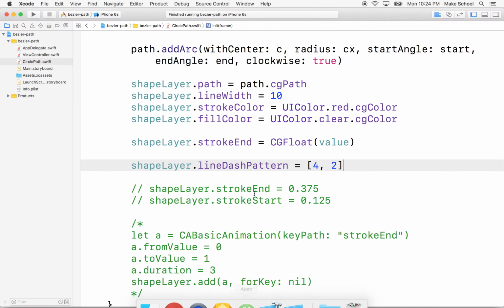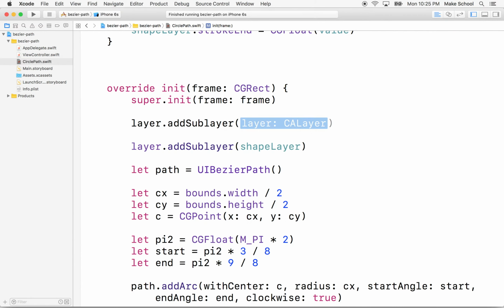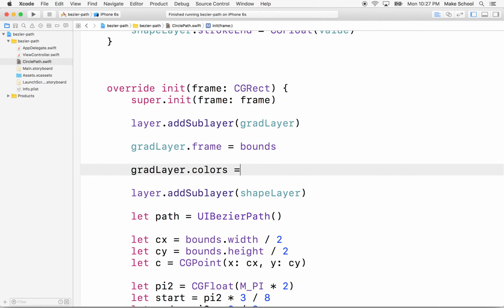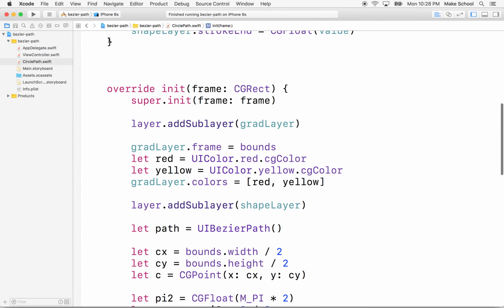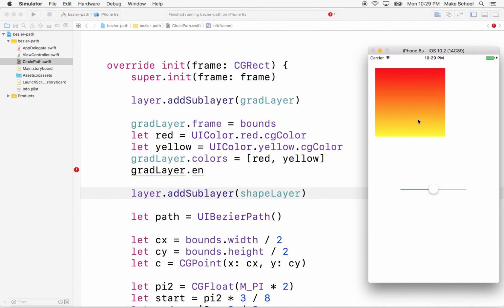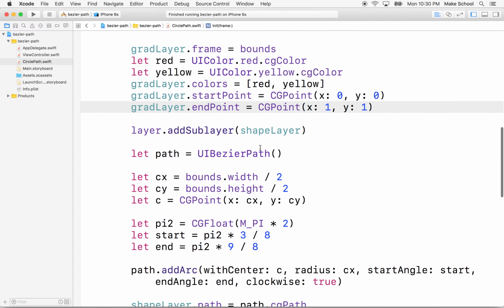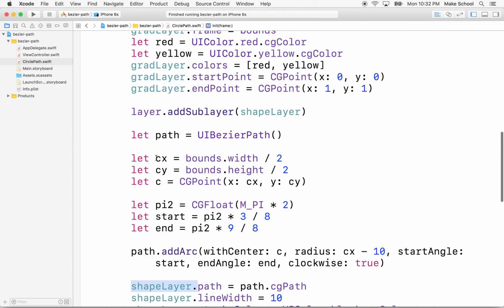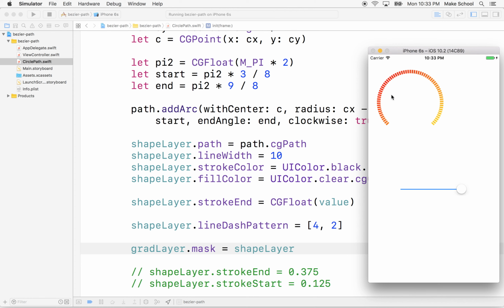05 05 ui bezierpath gradient layer mask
This video will discuss CAGradientLayer, how to create a gradient layer, set colors, and the angle of the gradient. We will use this to create a gradient stroke using the layer's mask property.